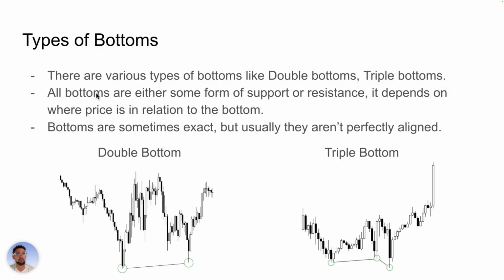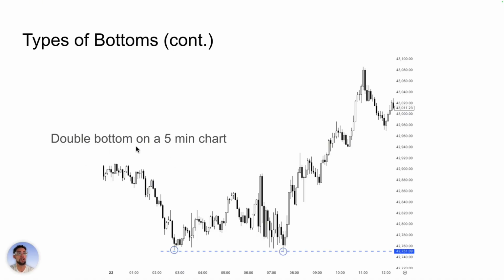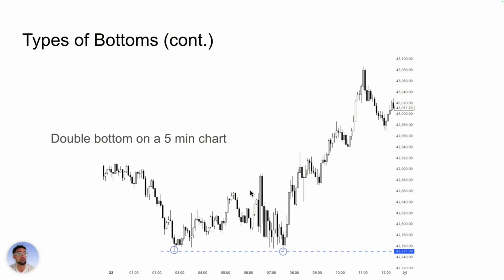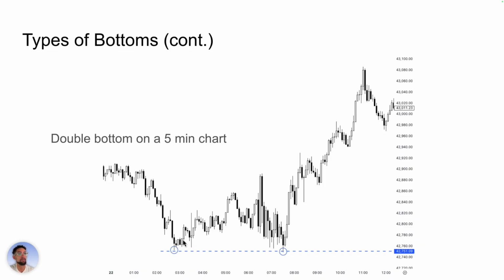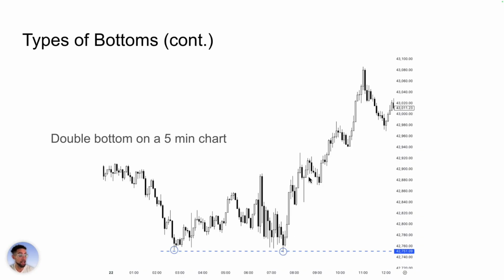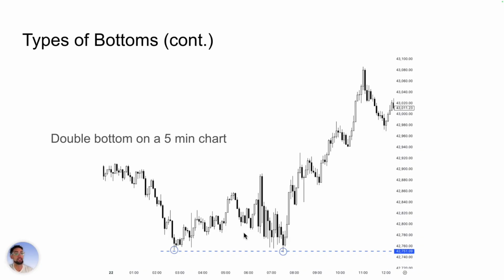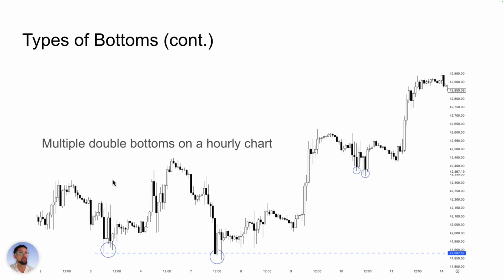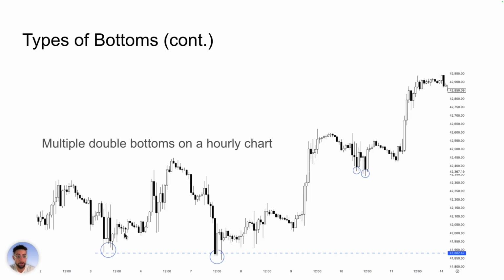The Golden Rule of Bottoms: Inside Candle + Support = Explosive Upside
Lesson 18.1
🚀 Master Double & Triple Bottoms: The Ultimate Candlestick Trading Edge for Explosive Wins!

Discover how bottoms create rock-solid support zones that fuel massive reversals. In this breakdown, we combine double bottoms, triple bottoms, and powerful candlestick patterns—like golden inside candles and outside candles—to pinpoint high-probability entries with killer risk-reward ratios (2:1+).
From 5-min scalps banking 100-300 points to 4H/daily swings capturing 700-2,000+ points, see real chart examples where price rejects lows, forms support, and blasts higher. Learn why buying above bull bars off bottoms beats random entries, how to use inside candles as signals, and why these patterns turn "fuckery" into profits.
Whether you're trading futures, stocks, or crypto—bottoms = opportunity. Stop guessing direction. Start trading with structure.
Who’s ready to hunt the next bottom for a 10x move?

Drop your biggest takeaway below 👇 and tag a trader who needs this!

Some Crypto Brokers:
Join me on Kraken and we can both get rewards of up to $200 each. ⭐️

Uphold - I'd like to invite you to use Uphold. Create your account and try out one of the easiest and most cost-effective trading experiences.

This is for **educational and entertainment purposes only**. I am not a financial advisor. None of this is financial advice. Trading involves substantial risk of loss. Past performance is not indicative of future results. Only risk money you can afford to lose. Always do your own research and consider speaking with a licensed professional.

If you’re tired of guessing, overtrading, or watching the market move without understanding why… this course was built for you. It’s long, in-depth, beginner-friendly yet valuable for experienced traders too. Over 18 hours of content (core modules + bonuses), structured so you can actually absorb it.

I’m also bringing raw technical analysis on XRP, Dow, and NASDAQ moving forward, plus fitness, spirituality (Law of One), and holistic growth content — because true wealth isn’t just monetary.